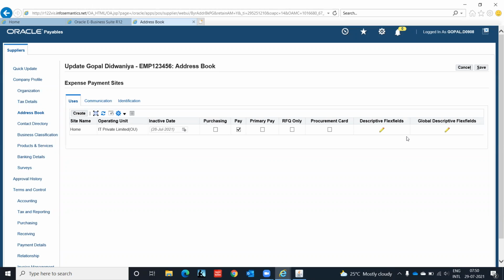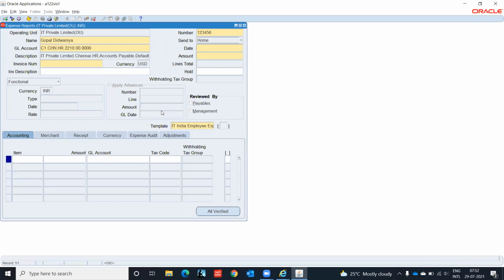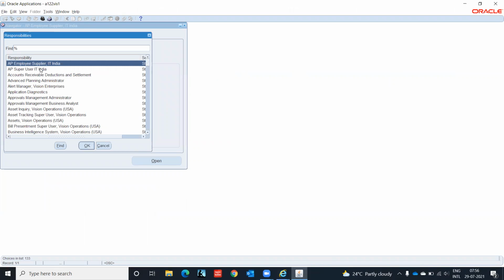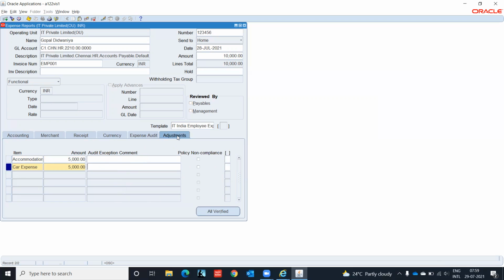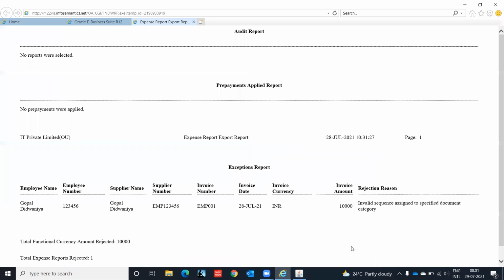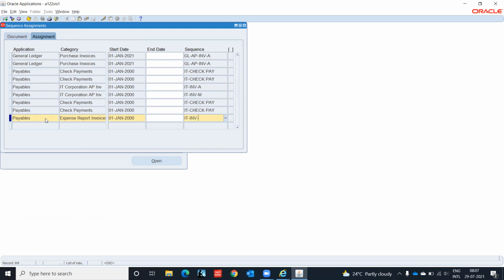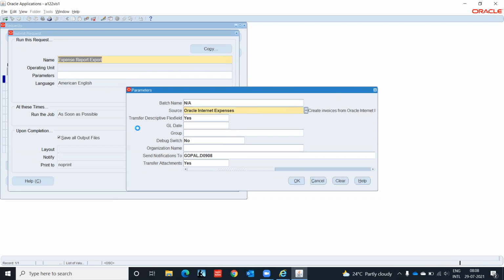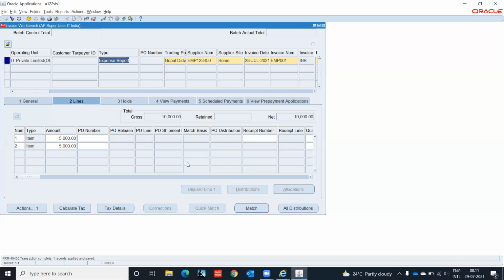Oracle EBS Payables Employee Expense template Invocies